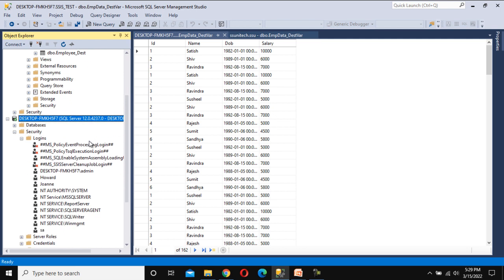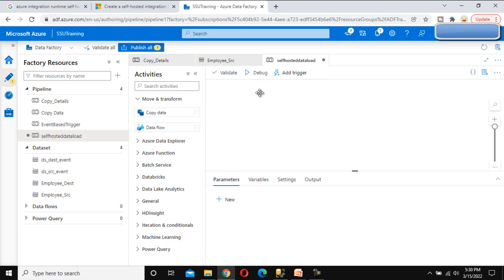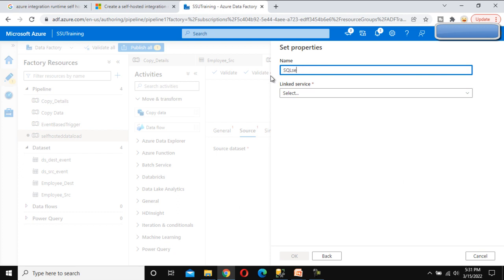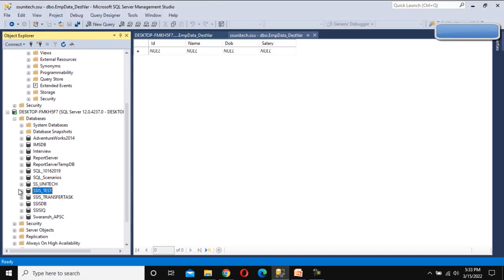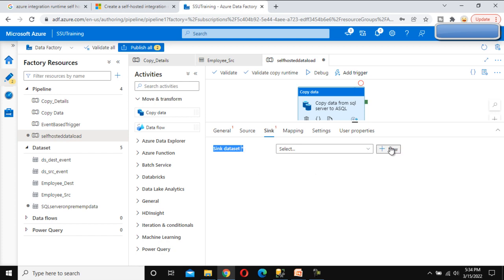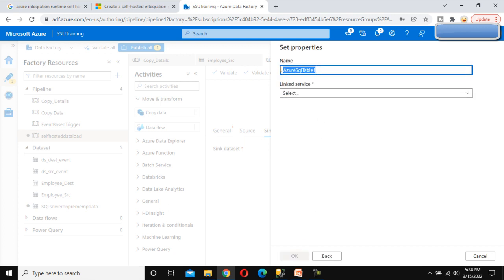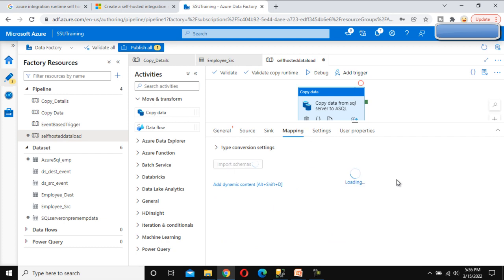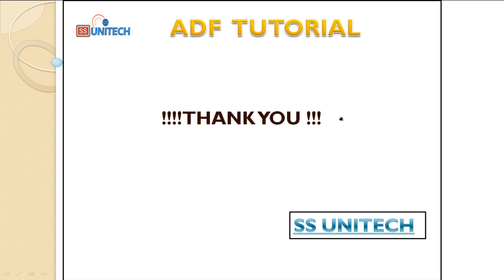Setting up Self Hosted Integration runtime in Azure Data Factory | ADF tutorial part 17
In this video, I discussed about self hosted Integration run time in Azure Data Factory.